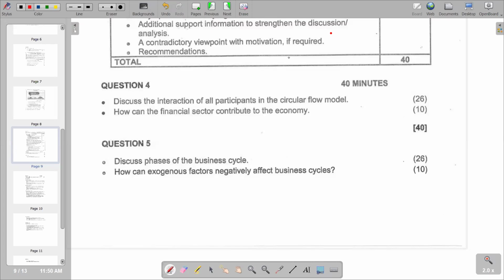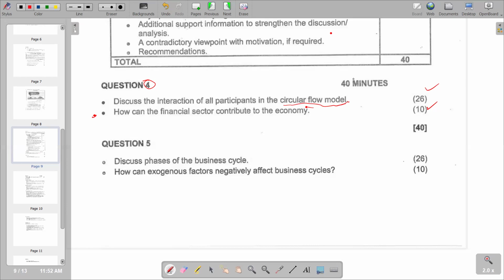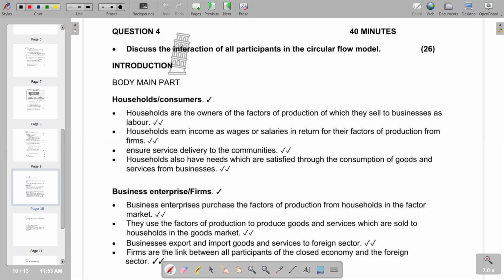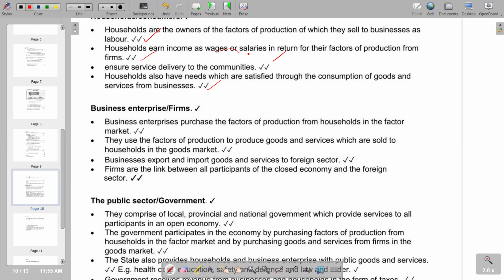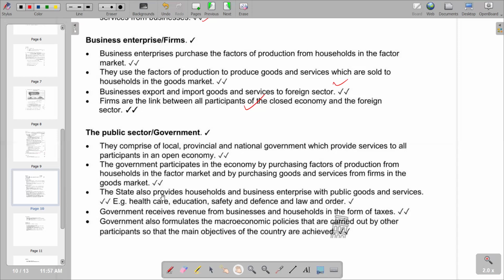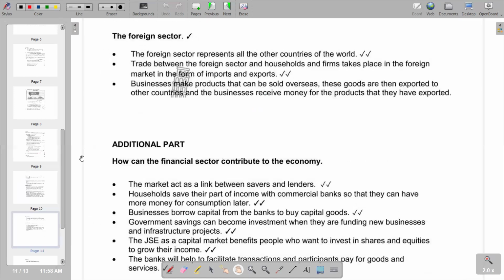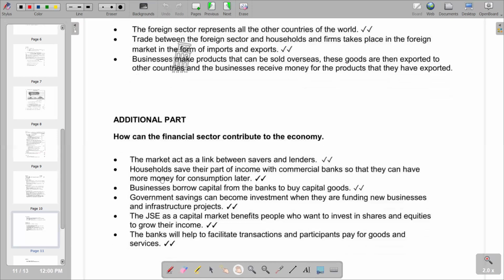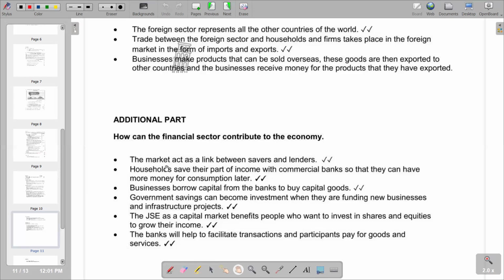GRADE 10 ECONOMICS TERM 1 MARCH TEST 2023 CIRCULAR FLOW ESSAY